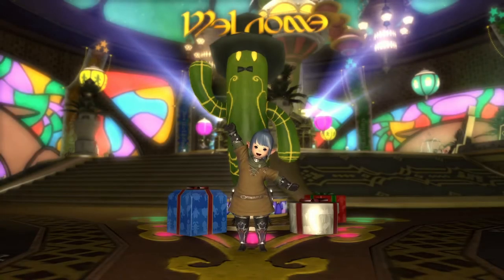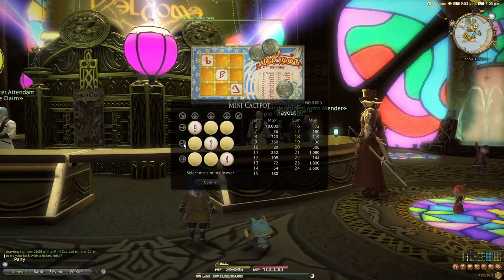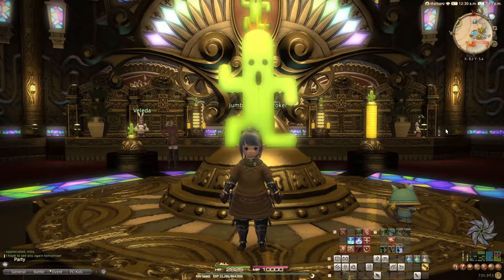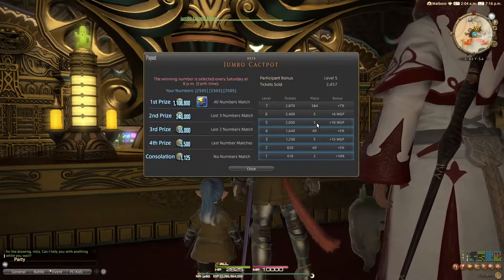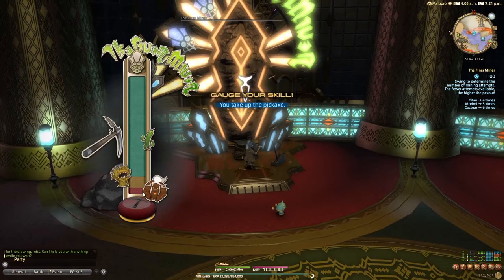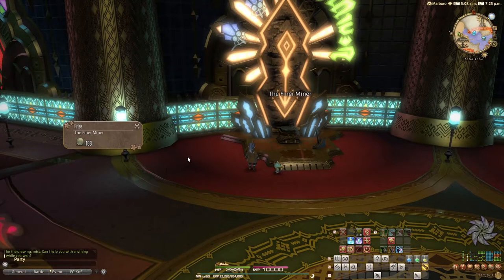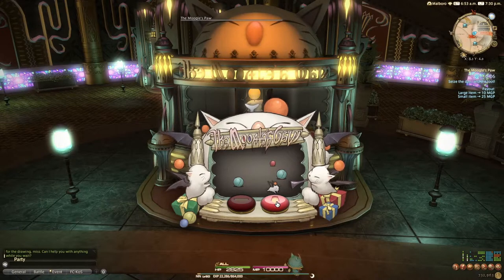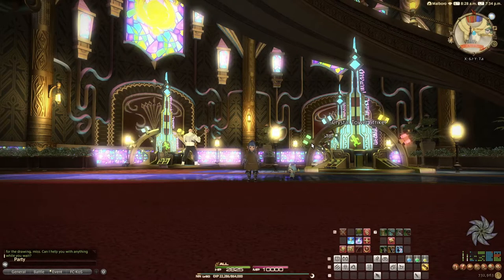Cactpot and Mini-game Basics! | The Manderville Gold Saucer Guide | Episode 2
In this episode of The Manderville Gold Saucer Guide I explain how each of the Cacpots work - both the Mini and Jumbo versions. I also explain how each of the mini-games work. That is, The Finer Miner, Out on a Limb, Cuff-a-cur, The Moogle's Paw, Monster Toss, and Crystal Tower Striker.

0:00 - Introduction
0:00 - Mini-Cactpot
7:10 - Jumbo-Cactpot
14:34 - The Finer Miner
19:05 - Out on a Limb
20:44 - Cuff-a-Cur
22:55 - The Moogle's Paw
24:14 - Monster Toss
26:12 - Crystal Tower Striker
27:21 - Conclusion